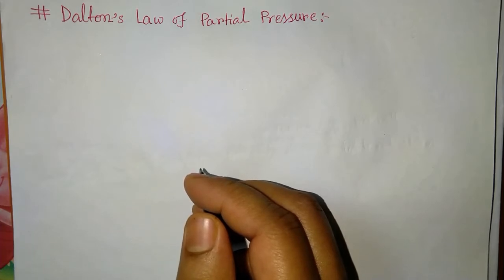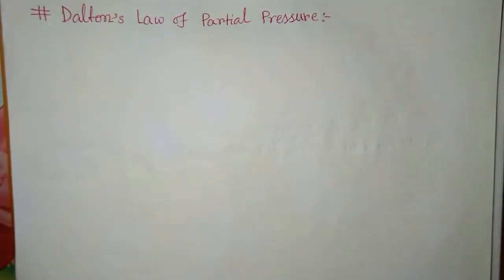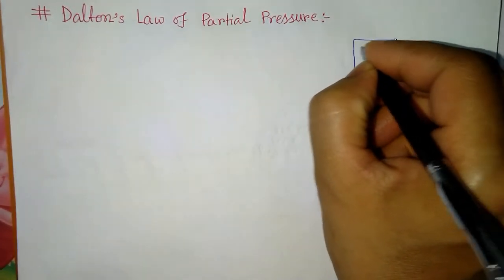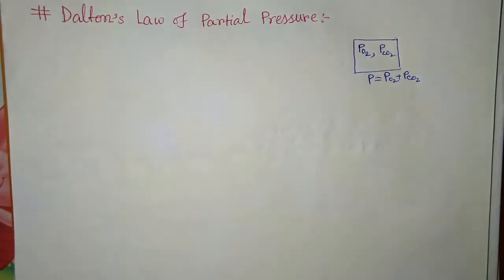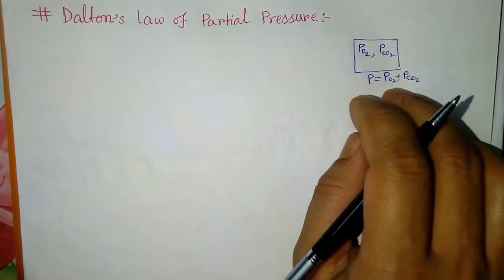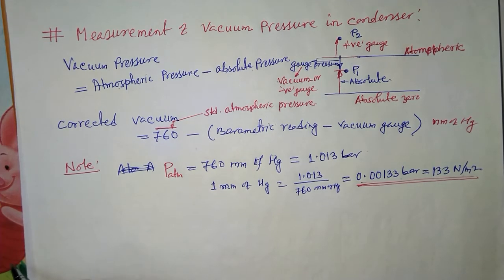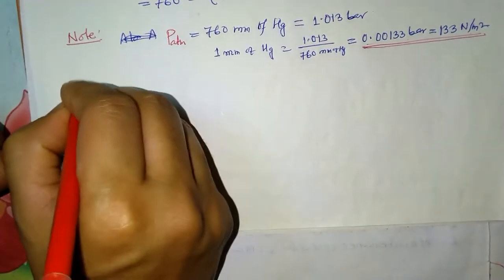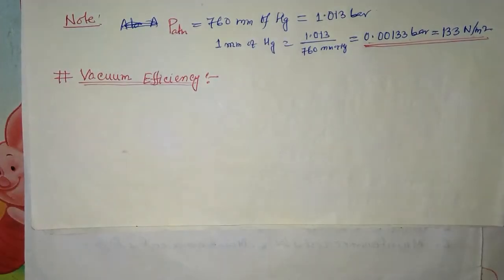Dalton's Law, Vacuum Efficiency, Condenser Efficiency || Lecture-3 || By Anindya Sarkar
This is a detailed video about Performance parameter of Steam Condenser [ Dalton's Law, Vacuum Efficiency, Condenser Efficiency]  for a Mechanical Engineering Students, Watch this video and if you have any queries then, send me email
and also post comments